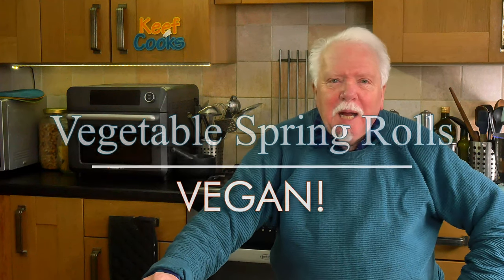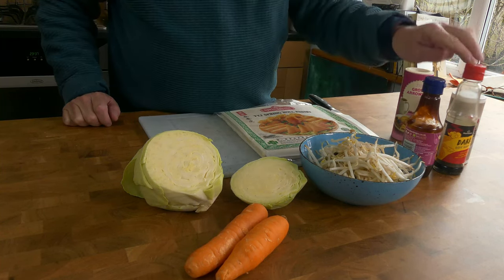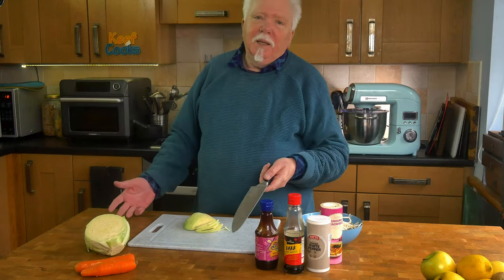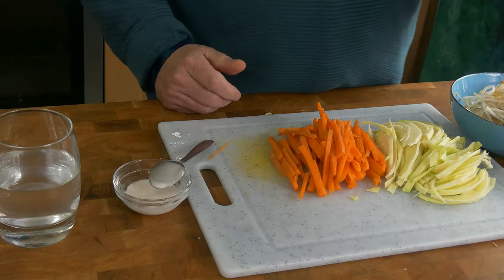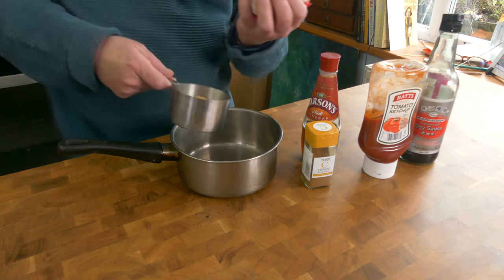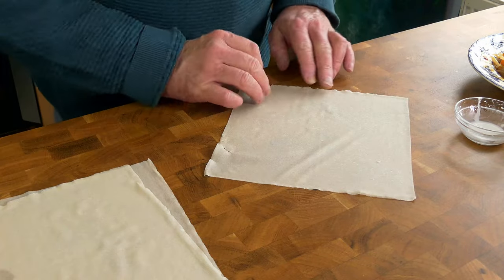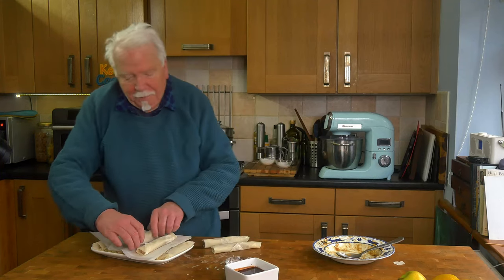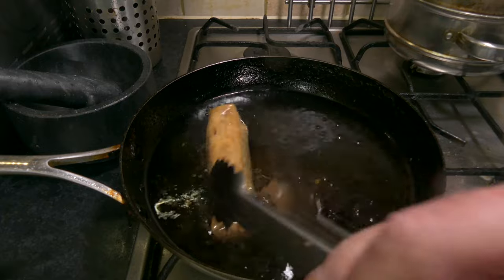Spring Rolls Vegetarian Vegan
Spring rolls from a Chinese takeaway in the UK can be a hugely disappointing experience - cold, soggy, flavourless. But it's very simple to make your own vegetarian spring rolls - give it a go!

CHAPTERS
00:00 Intro